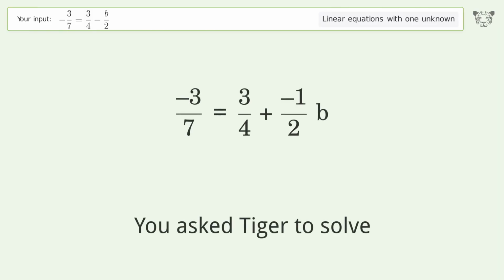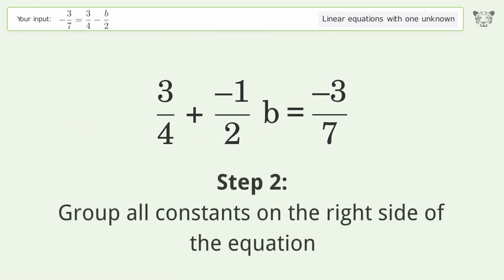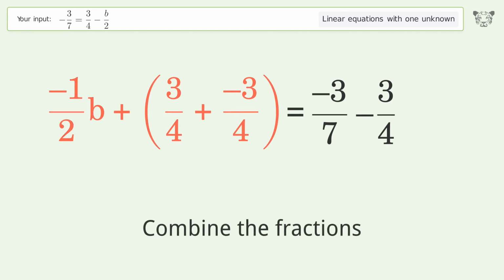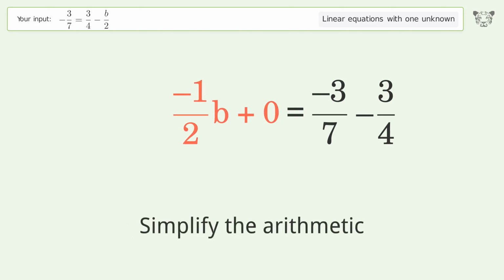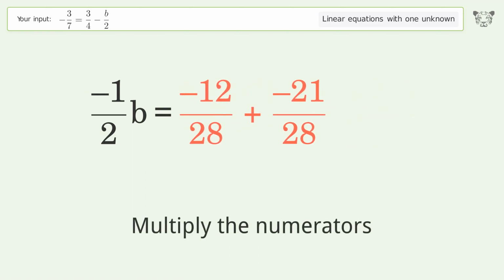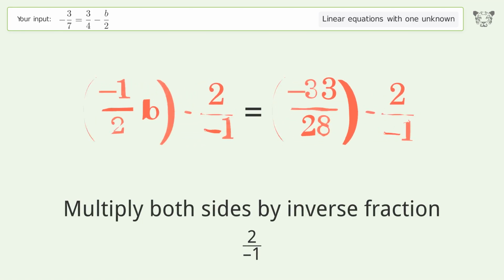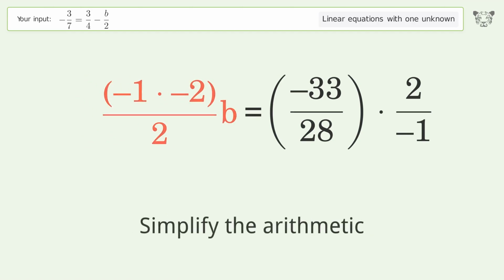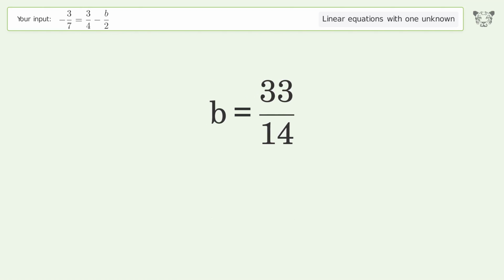Solve -3/7=3/4-b/2: Linear Equation Video Solution | Tiger Algebra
Struggling with -3/7=3/4-b/2? Watch our step-by-step video on Tiger Algebra to master this linear equation effortlessly.